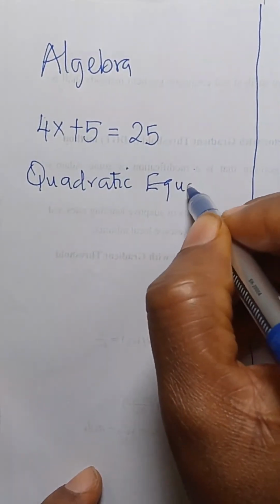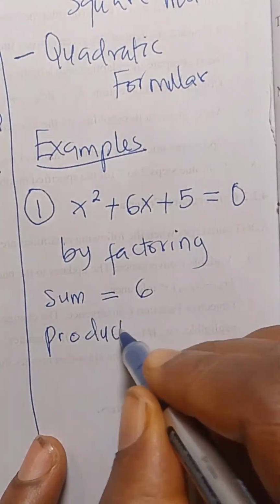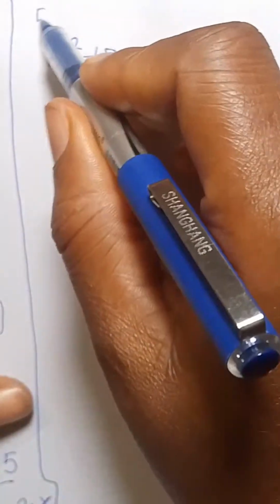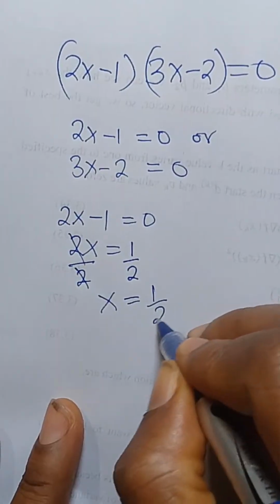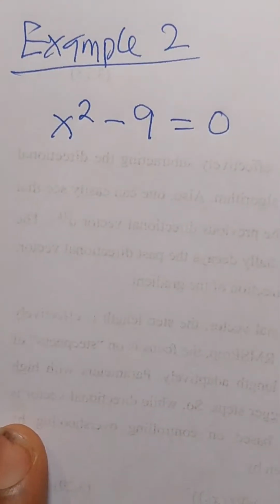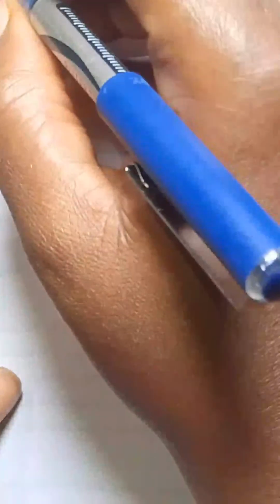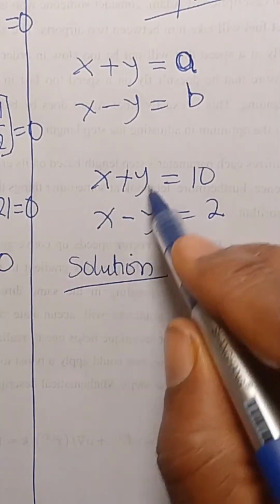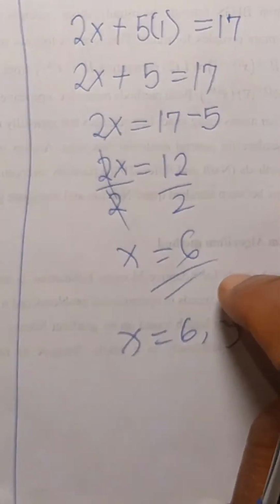Dr Vivian Mathematics, PhD is live!